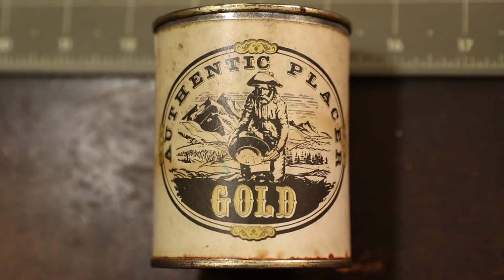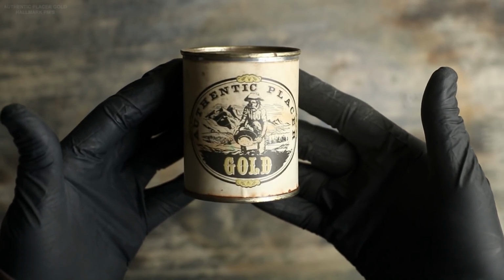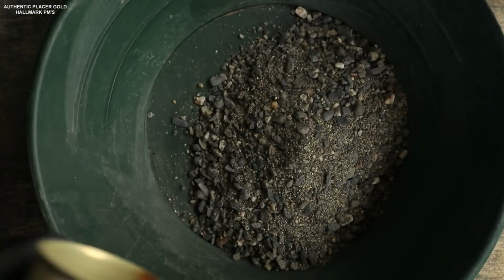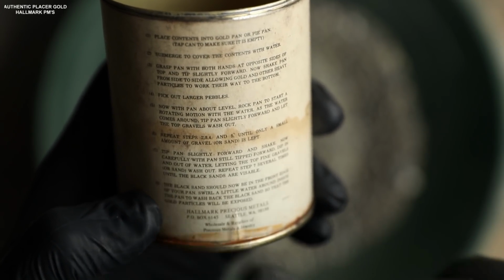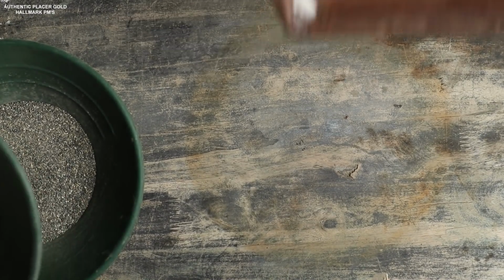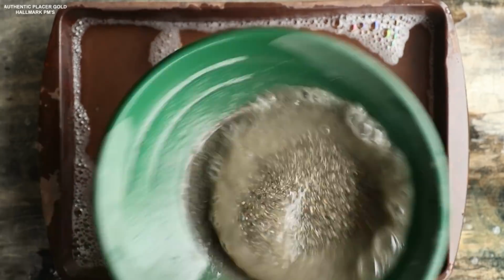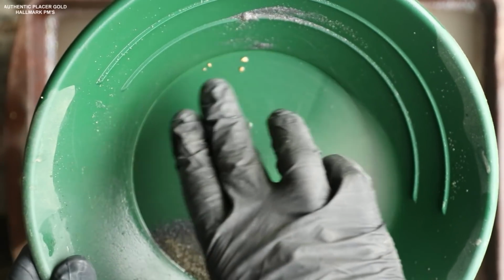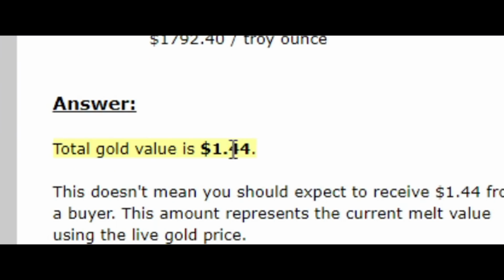50 Year-Old Can of Vintage Gold Paydirt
Today we open and go through a 50 year old Vintage Can of Gold Paydirt from Hallmark Precious Metals in Seattle, Washington!

Klesh
12081 West Alameda Pkwy box 141
Lakewood, CO 80228